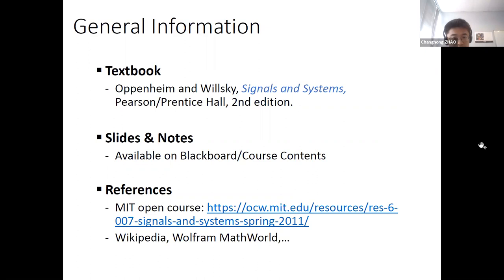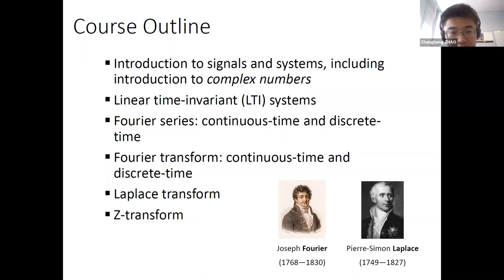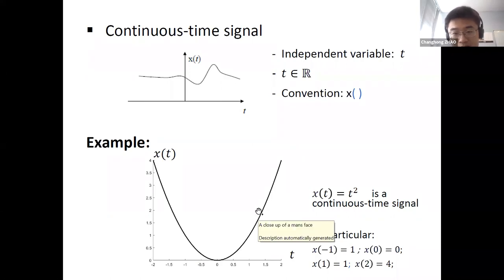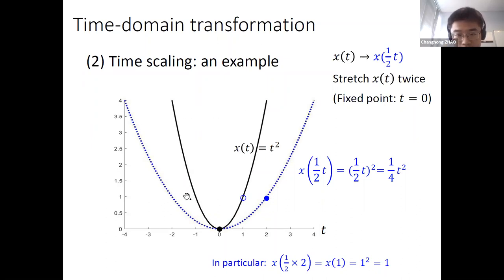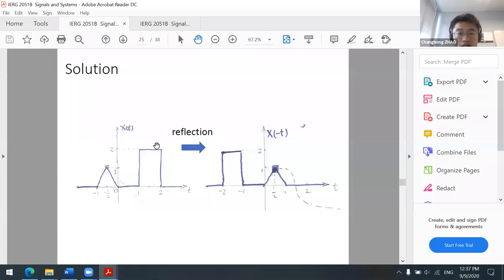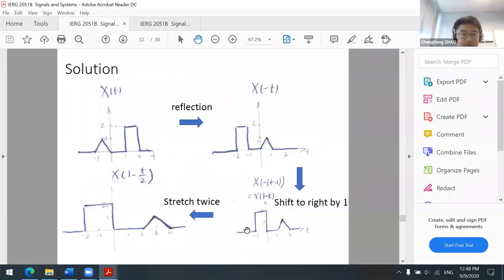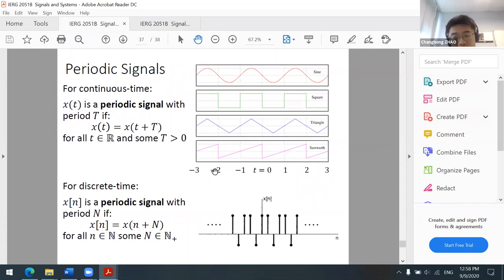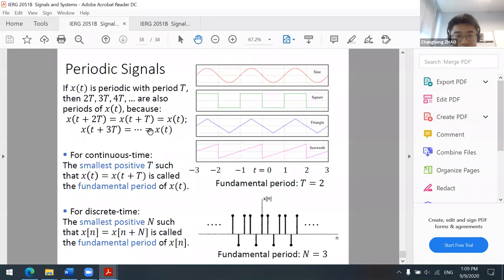200909 Wednesday Lecture